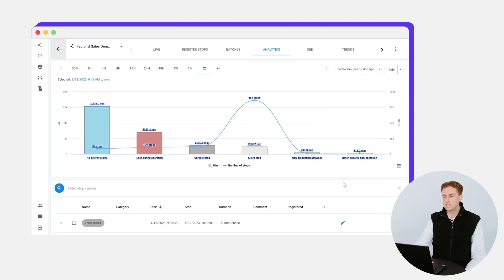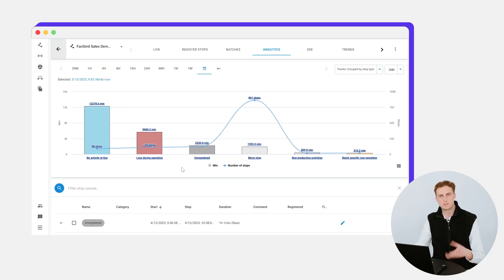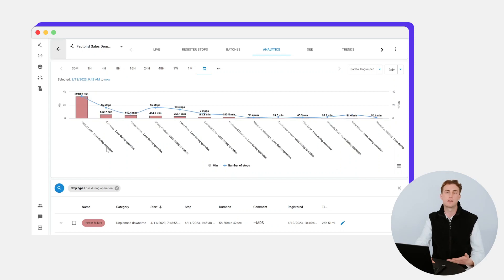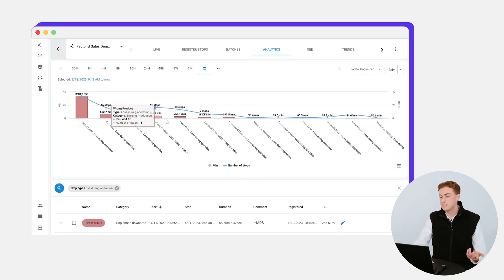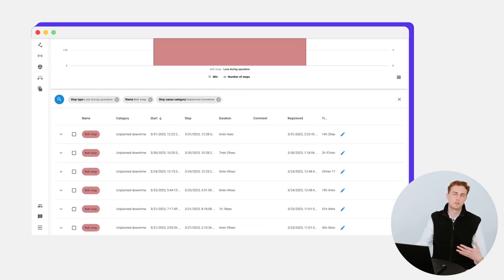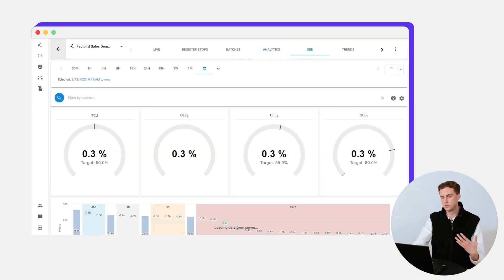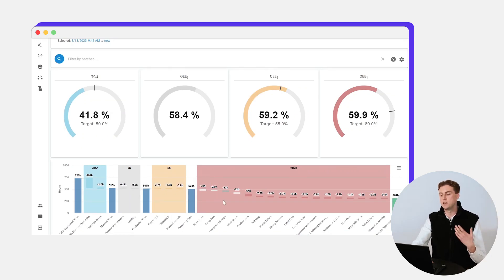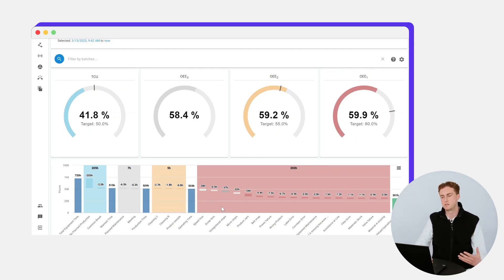Factbird for Process Engineers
Are you under pressure to ramp up your production capabilities?
Take the pulse of your production, identify the causes for downtime, and set data-based targets to improve the performance of your production. Unlock the full potential of your production capabilities and drive ongoing improvement.

See how Factbird can help.